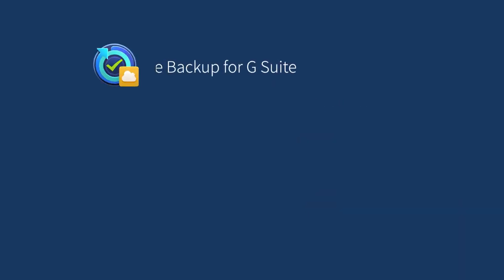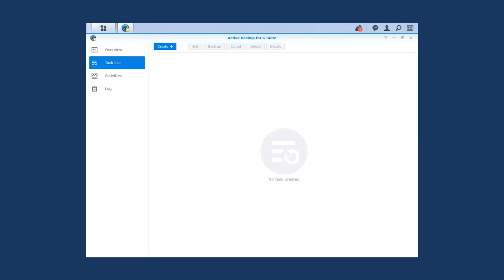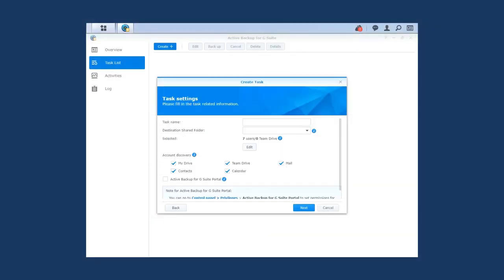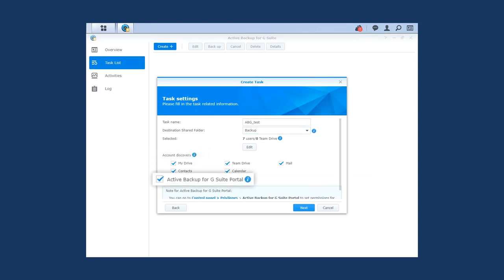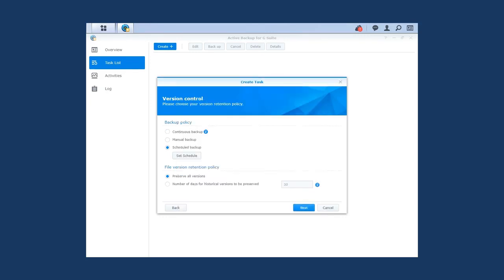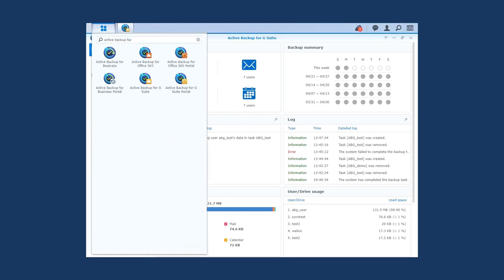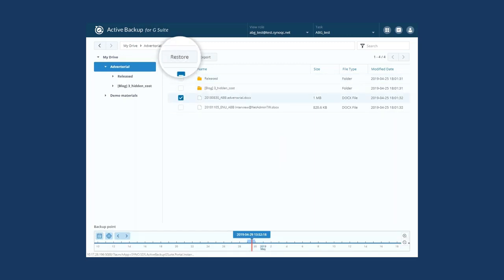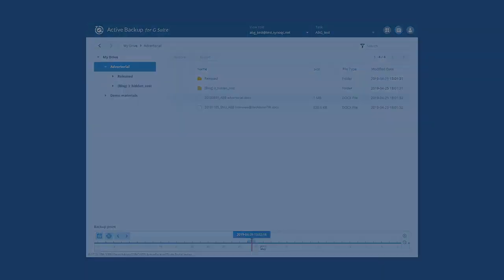G Suite - Backup na Synology NAS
Kako varnostno kopirati podatke v oblačni storitvi G Suite z uporabo strežnika NAS Synology.

Active Backup for G Suite je program iz zbirke brezplačnih rešitev za varnostno kopiranje podjetja Synology. Namenjen je uporabnikom strežnikov NAS Synology. Zbirka Active Backup vsebuje še različico, namenjeno varnostnemu kopiranju podatkov v oblačni storitvi Office 365 in različico, ki je namenjena varnostnemu kopiranju podatkov z osebnih računalnikov in fizičnih ter virtualnih strežnikov.